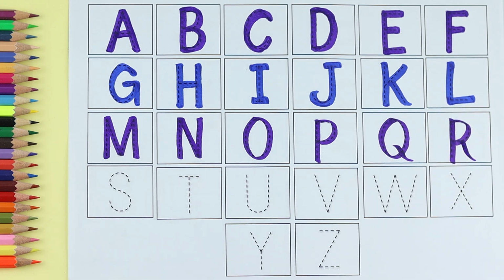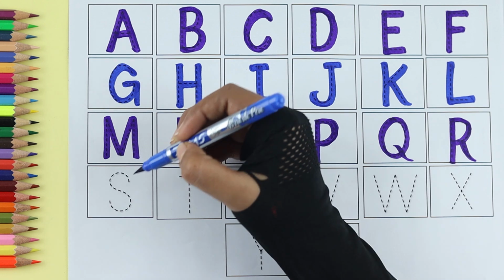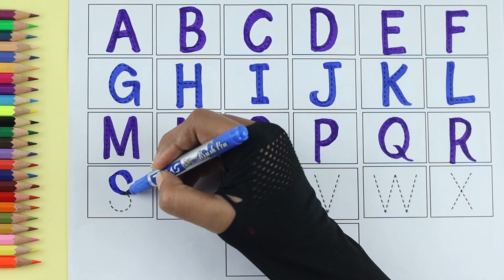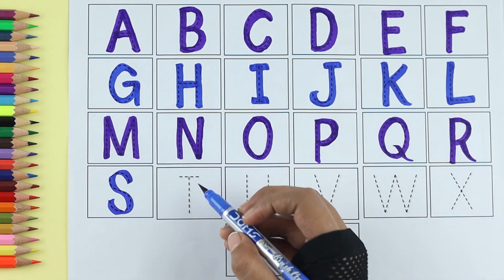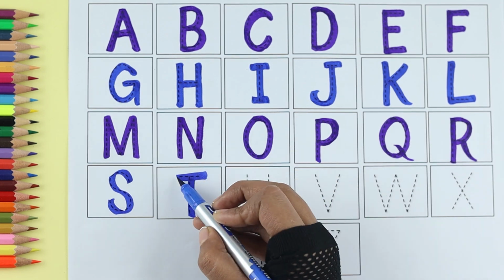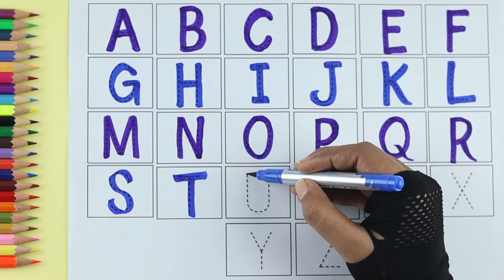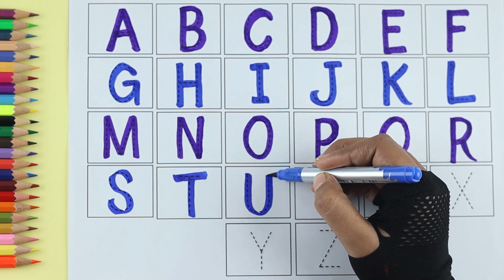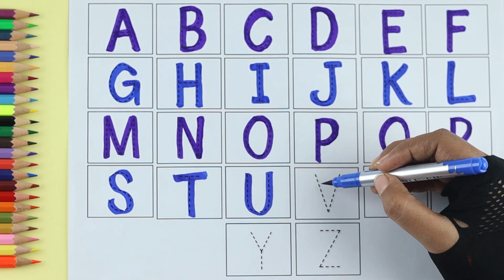A for Apple B for Ball | ABC writing practice for kids | ABC learning for toddlers, English Alphabet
Your query:

abc 123
color song
123 song
numbers song
abcd
abc song
abc
abcd abcd
a se anar
colour
colours name